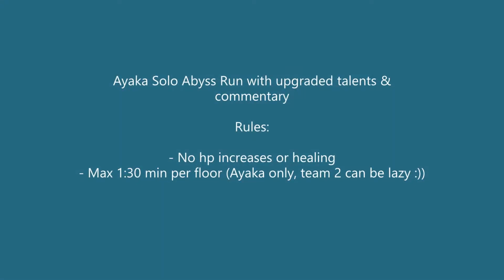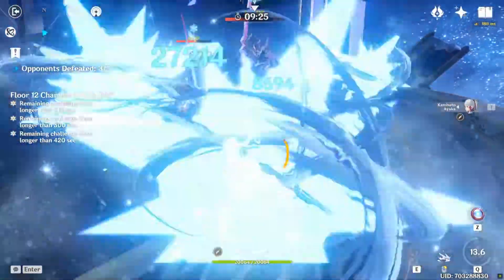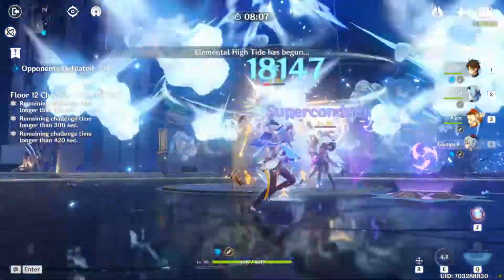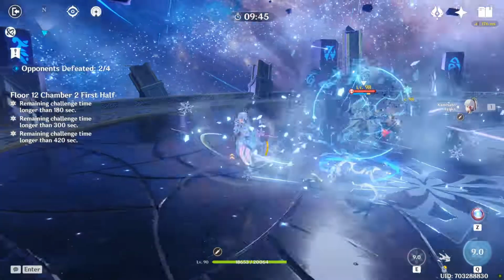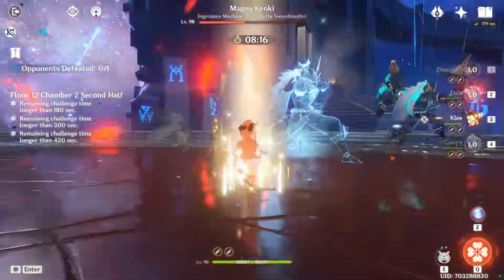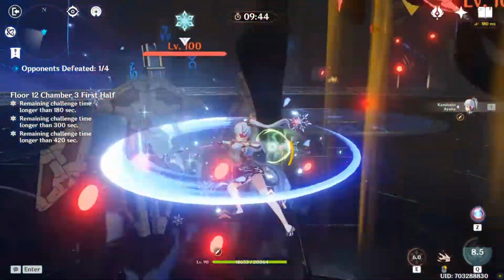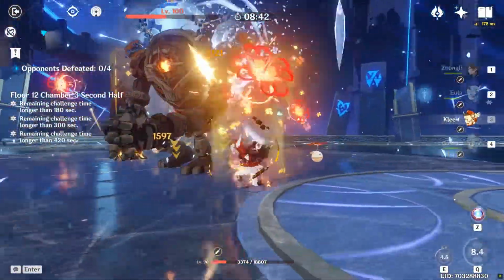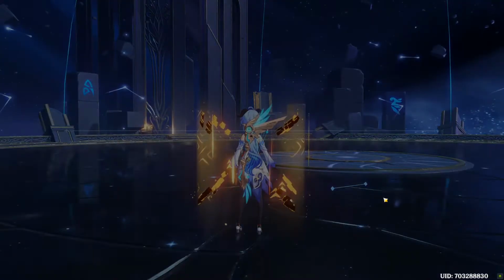Upgraded Ayaka Solo's Abyss (All First Halves, August 2021) with Commentary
We are back and stronger than ever. With talent levels boosted to 9, 11 and 13 we can definitely clear the Abyss faster and with a bit of more polished gameplay.

I wanted to do a no damage run but there is only so much you can do in a given day. Floor 2 is done without taking damage. As mentioned in the video, we can reduce our E's cooldown against shields as explained in my other guide

So what is there left to say? Talents matter. Once you repeatedly play a character in the same scenario you start noticing even small upgrades in damage. In this case we are dealing 10% more damage and it shows!

As always, gameplay is not perfect and certainly can be improved. But Ayaka is very fun and if anything, these runs show that contrary to popular opinion, her kit is far from being "[out]dated".